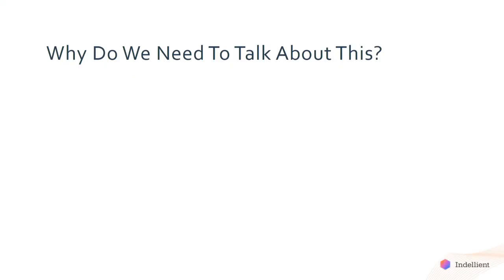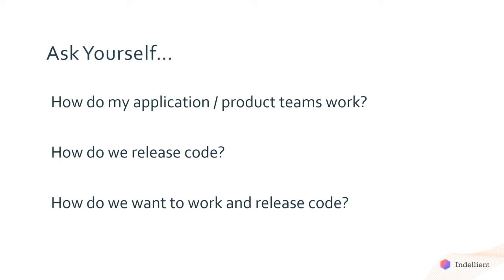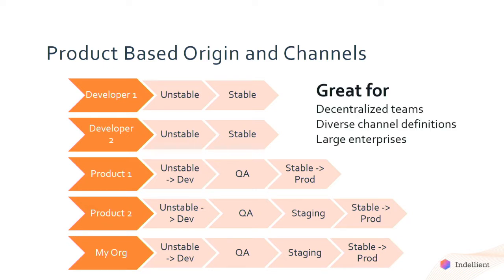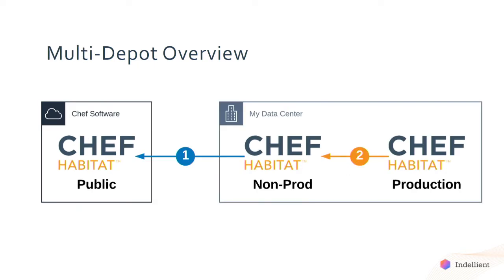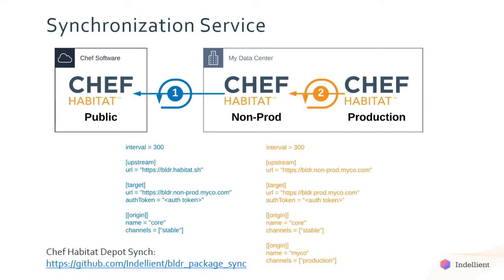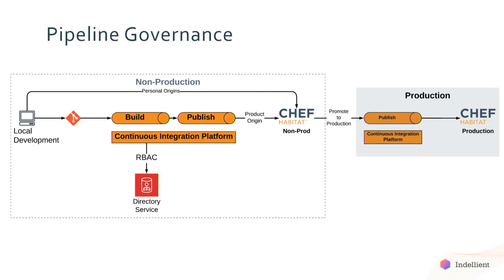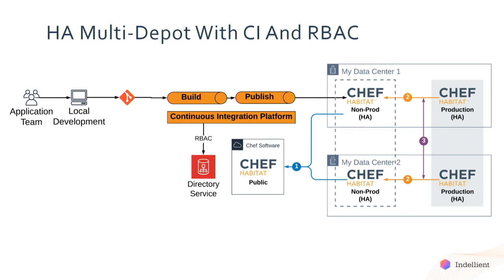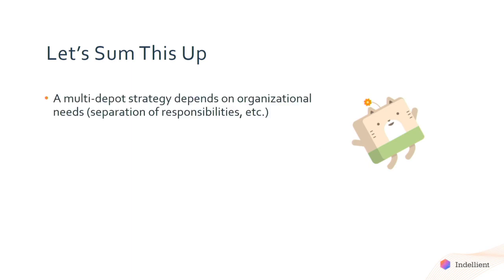ChefConf 2019: Bringing the Chef Habitat Depot On-Premise in the Enterprise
Bringing a Habitat Depot on-premise in the Enterprise and managing it can pose some unique challenges.  During this session we’ll cover the challenges you may come across, how to overcome them and bring in real-life examples of how companies have implemented it in the Enterprise. This will include taking a look at the use of a proxy-Habitat Depot, scaling out individual parts of the Habitat Depot for high-availability and using CI to enforce role-based access control.